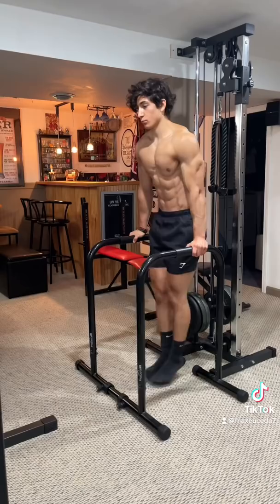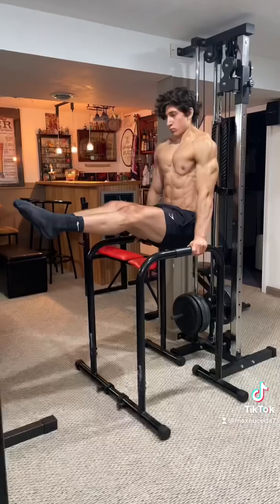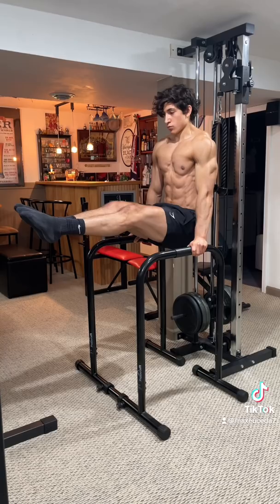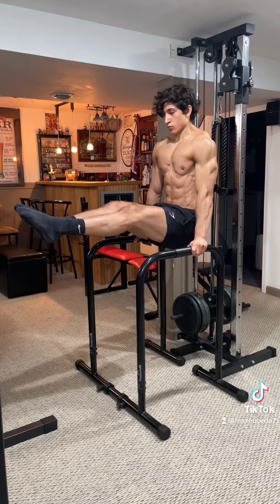How do I TRAIN my ABS?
Alright so one of the questions that I get all the time is what do I do for my abs, and honestly I’ve never done a single weighted ab exercise in my entire life, the only thing I do is this 8 minute bodyweight core workout once a week followed up with a couple sets of l-sits, and honestly it’s not the most ideal way of training your abs since it doesn’t utilize any progressive overload, but I’m pretty satisfied with my ab genetics and how they look plus training them with the intent of growing them will enlarge your waist size since your rectus abdominis will grow as a result of overload, but whether or not you actually want that to happen kinda depends on your genetics and your goals, but just understand that it’s not completely necessary and everyone is different.